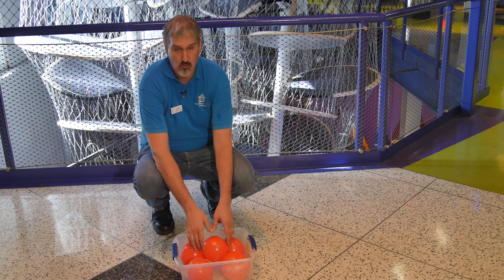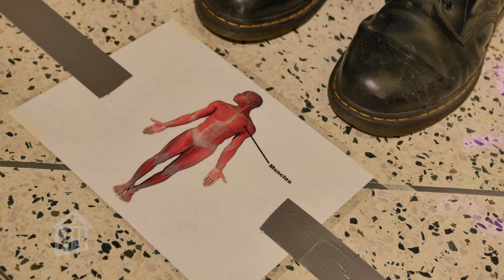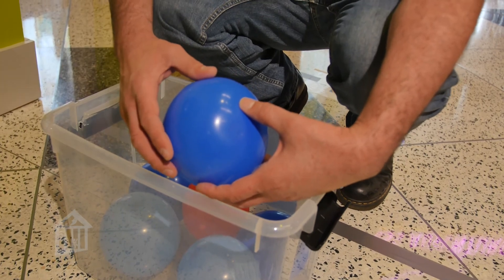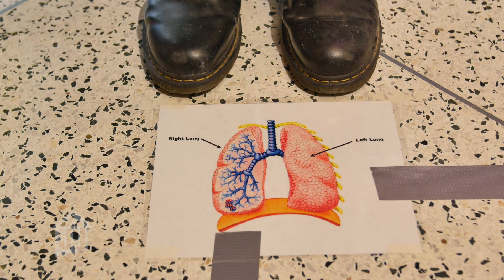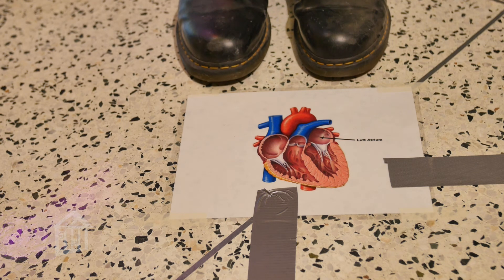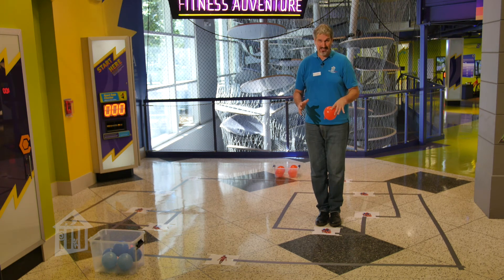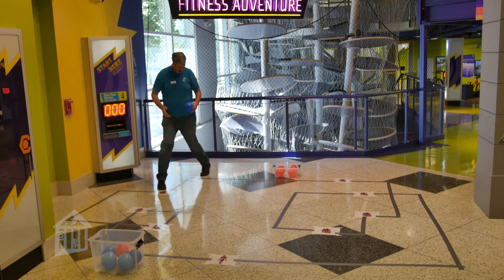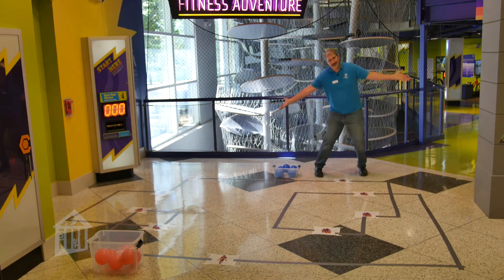Heart Relay - Educator Moment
Let's get that blood pumping! Children's Museum Houston educator shows us a life-sized way of seeing your blood and heart at work. Check it out!